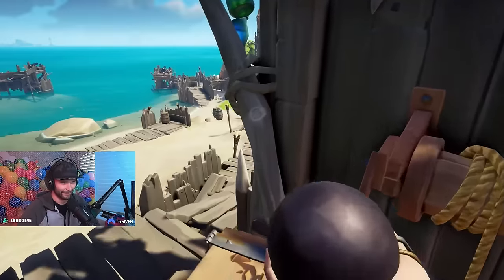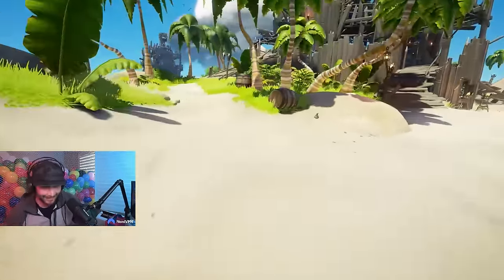How to SURVIVE SOLO in Sea of Thieves (Sea of Thieves Guide / Tips & Tricks)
Ready to survive as a solo in Sea of Thieves? This guide will show you how to think like a true pirate, using smart, out-of-the-box strategies to stay alive when you're all alone on the seas. It’s all about clever tactics and mastering the art of survival when you’re outnumbered. 🌊🏴‍☠️

00:00:00 Intro & PvP Thoughts
00:03:57 Galleon has Arrived
00:05:44 Setting Up My Attack
00:08:36 Making My Move
00:13:54 Hiding The Treasure
00:21:14 Pulling A Phuzzy
00:25:22 Pulling A Hitbo
00:29:27 Last Ditch Boarding
00:31:03 Keg Play For The Win
00:33:48 Final Thoughts